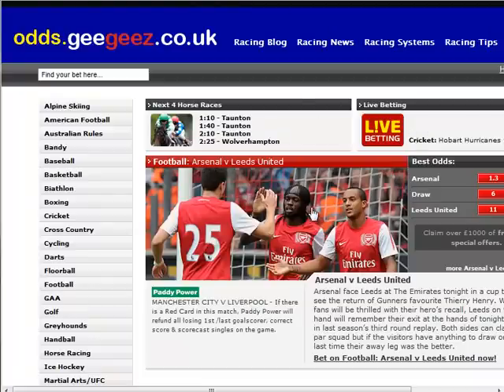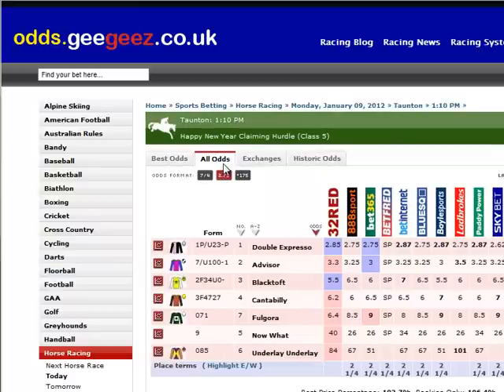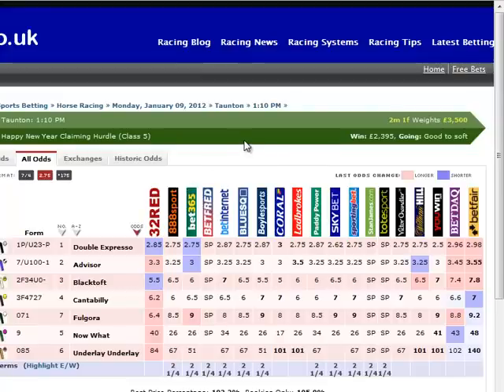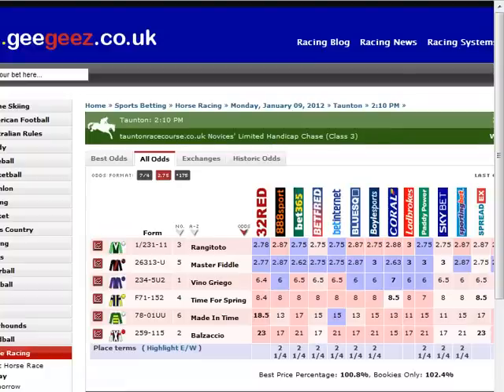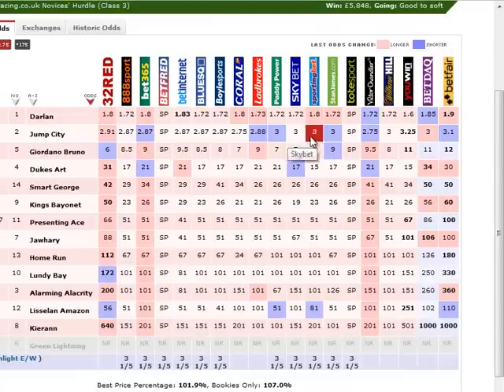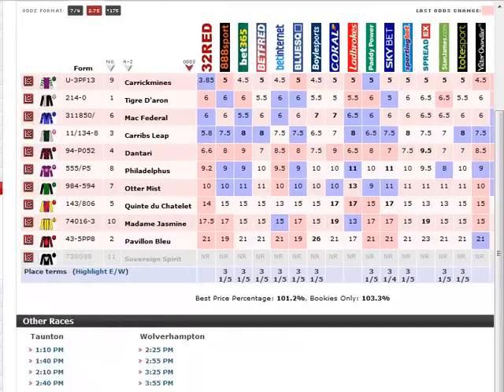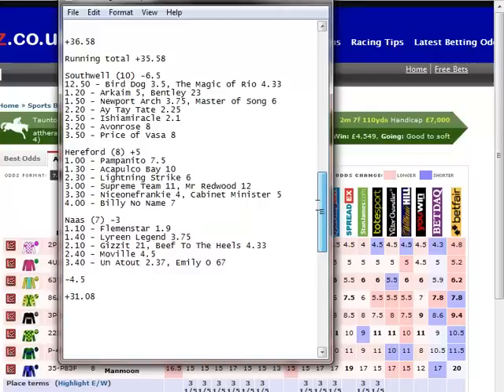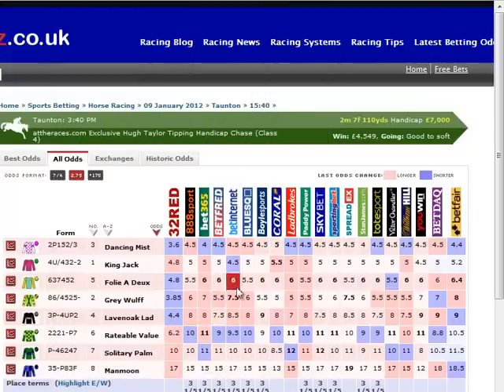Finding Your Own Market Movers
This video shows you how to use to identify horses with market confidence behind them.

This is more than just 'bookie A reports money for horse B', and has some subtle nuances. But the paybacks for around ten minutes 'work' a day can be handsome.